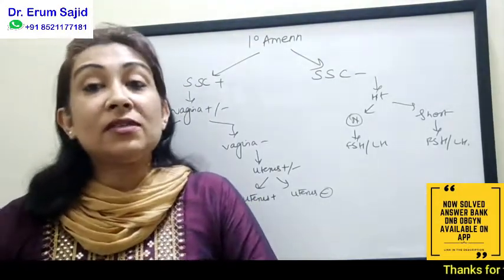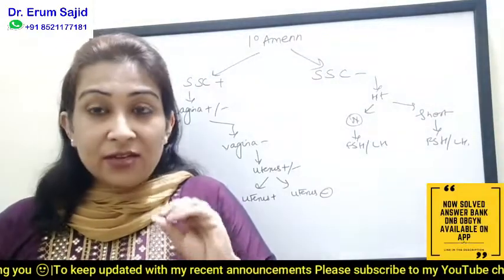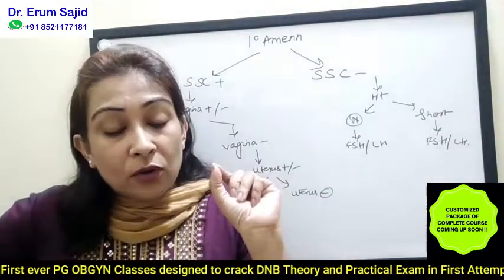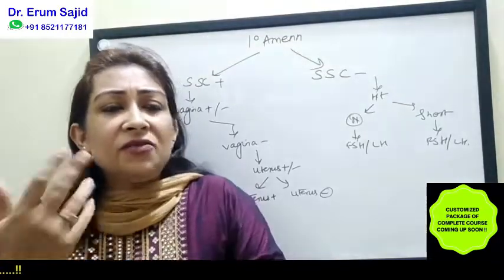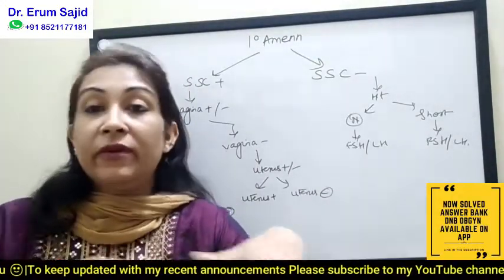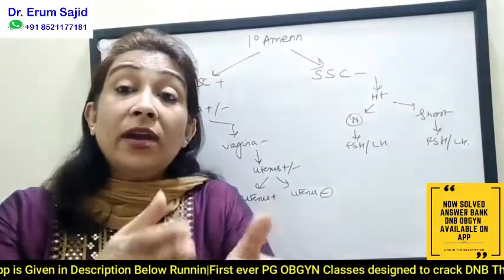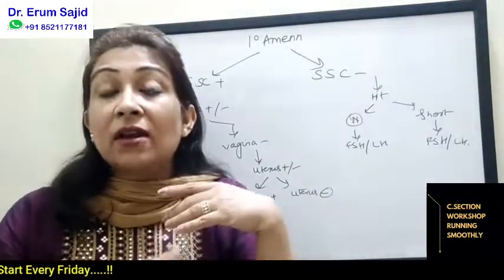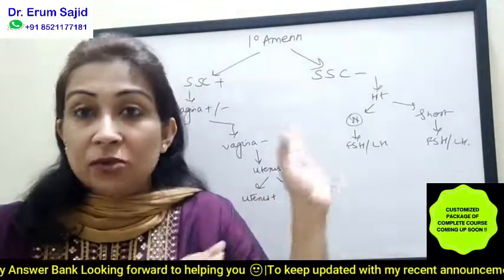Tricks to tackle primary Amenorrhoea ;part 1